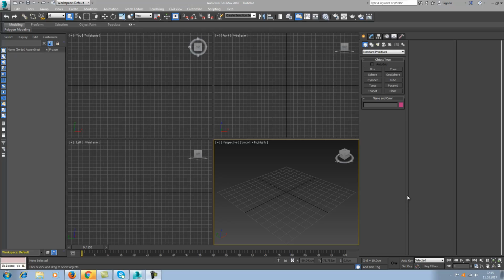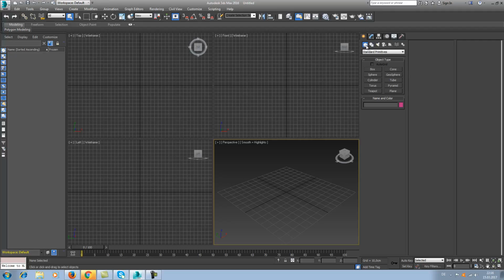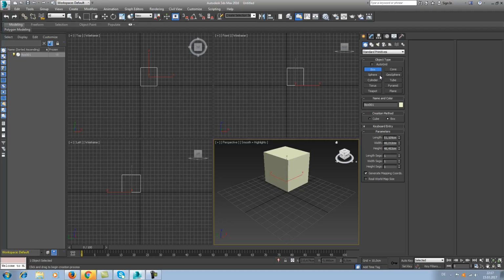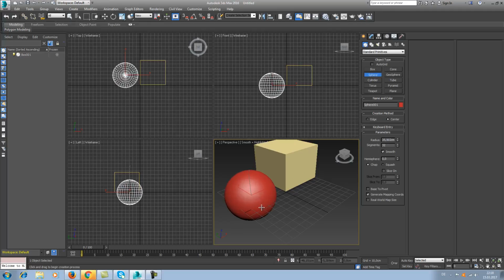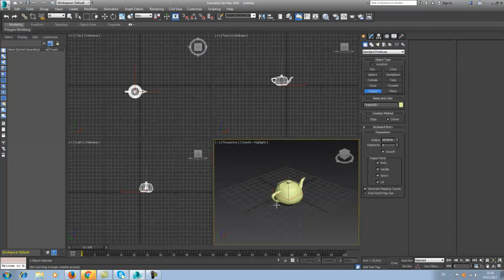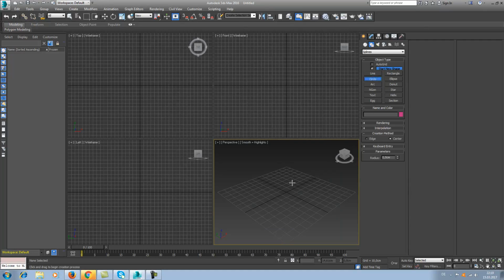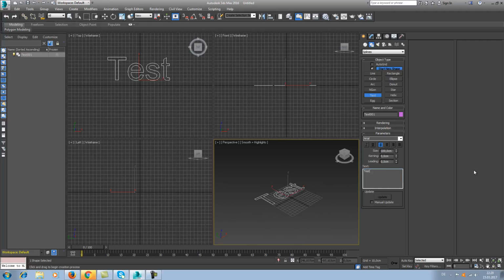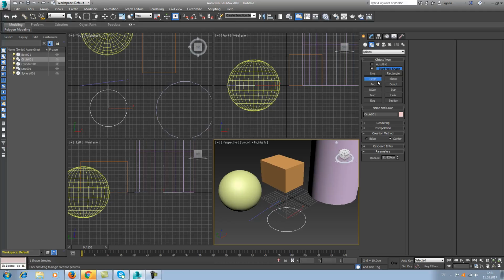3ds max tutorial #2 Creating Basic Objects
3ds max tutorial #2 Creating Basic Objects

- Creating Box, Sphere and Cylinder
- Creating Spline